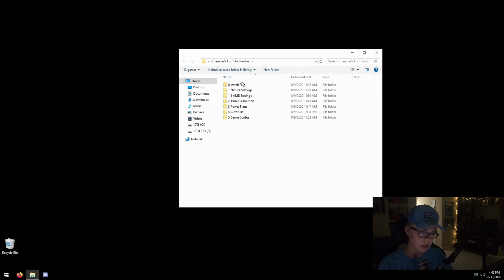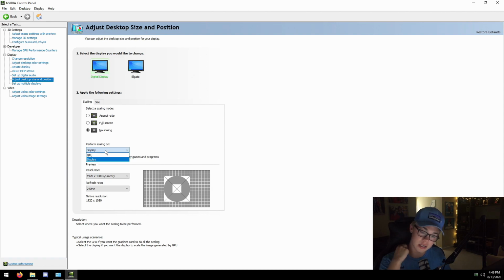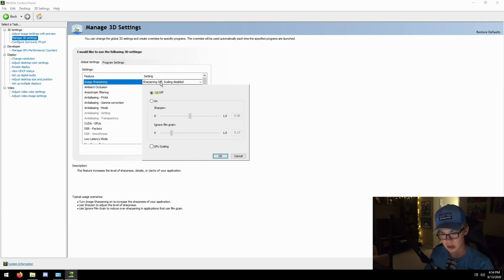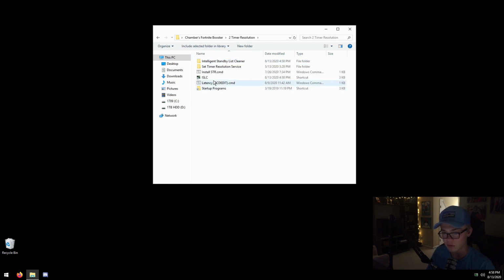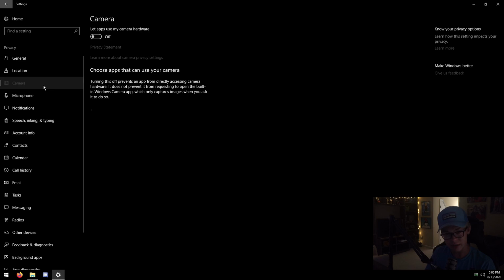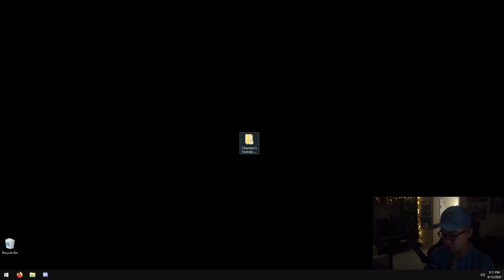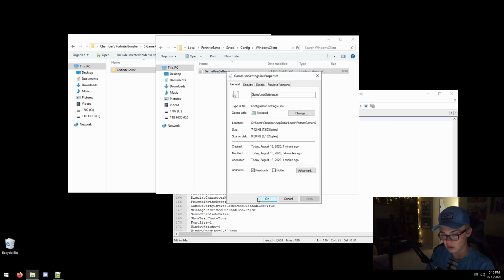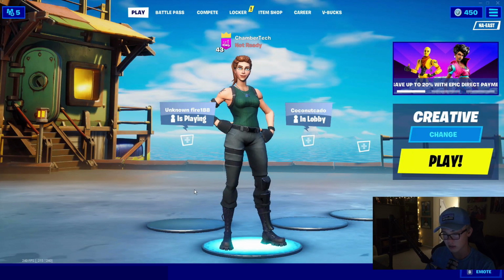Fortnite FPS Boost Guide!!! (Lower Latency & Higher FPS)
Google Drive:

Click The link to find configs, programs and other files that i mention in my videos.

See me play games live and also test computers with me!

My Twitter is where you can get updates on my life and what i'm working on rn. This is also where you can get the best interactions with me.

Instagram is where you can see clips from my streams and see my setup!